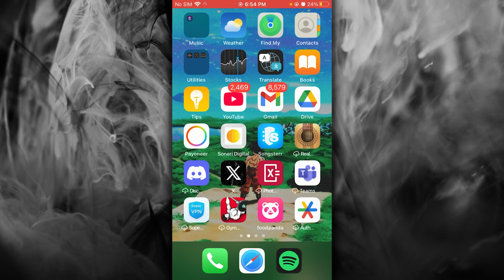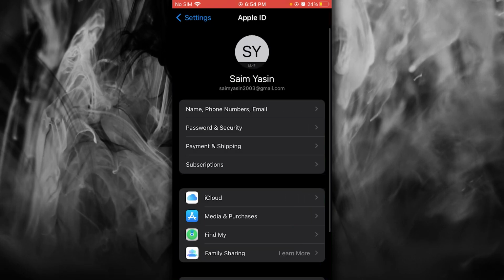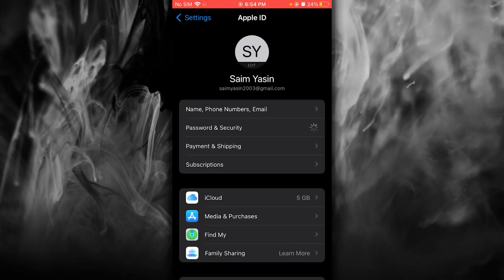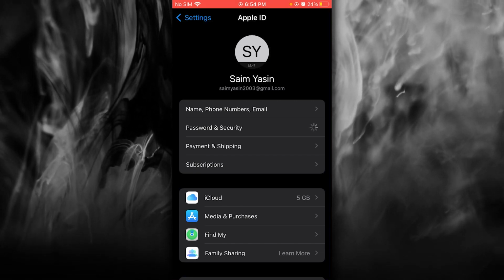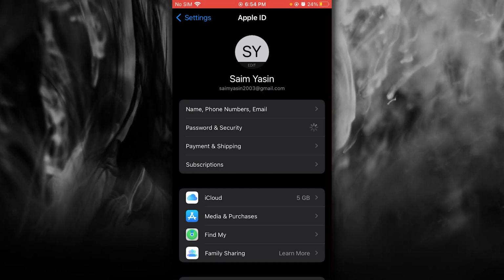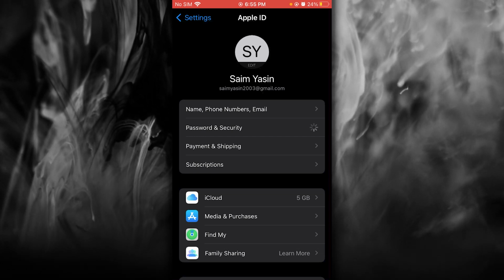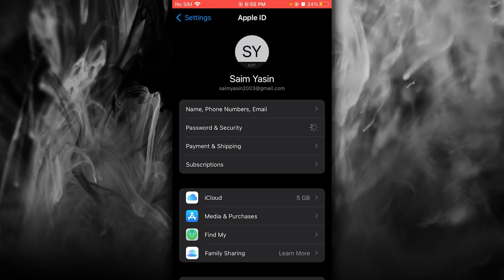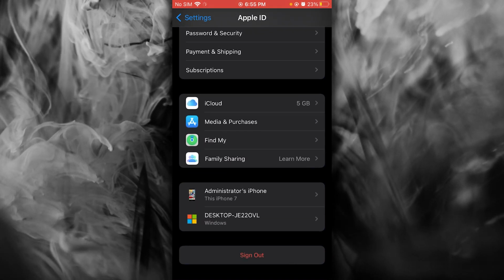How To See An Apple ID Password 2025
In this video I will show you how to see an apple id password 2025